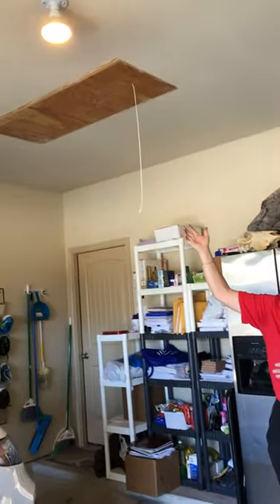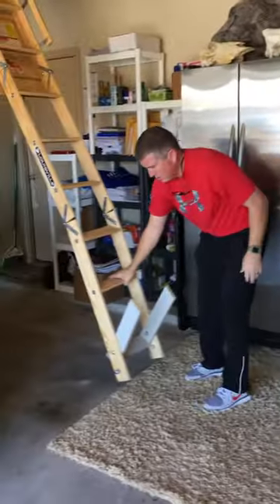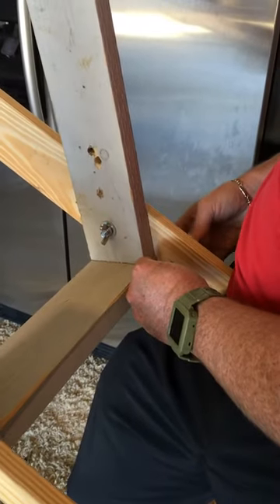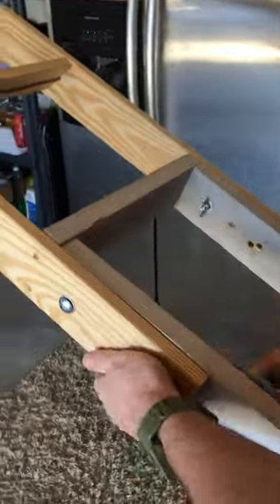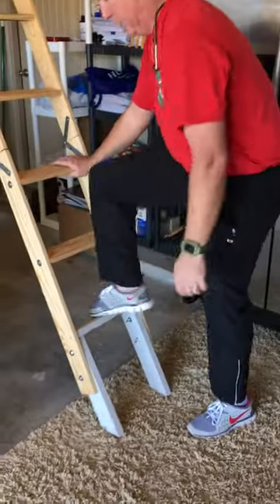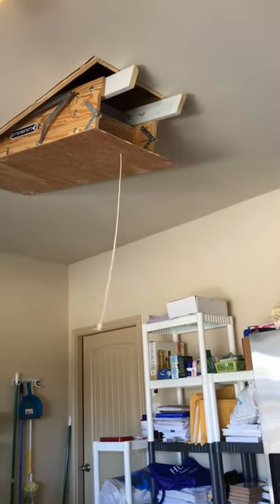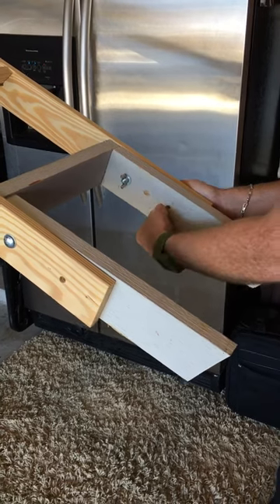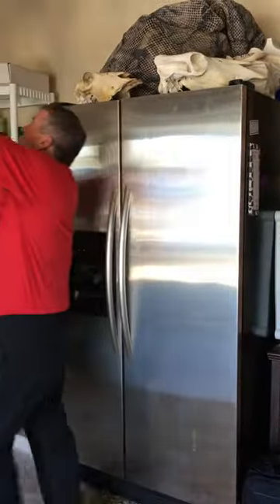Pull down attic stair HACK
Pull down attic stair HACK add another step and length for stairs installed in ceiling between heights in standard stair sizes.